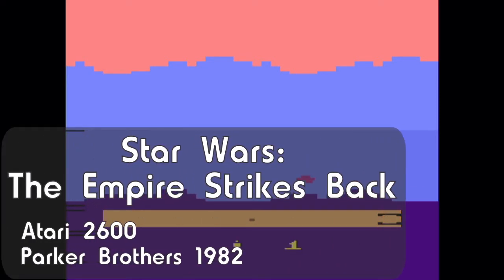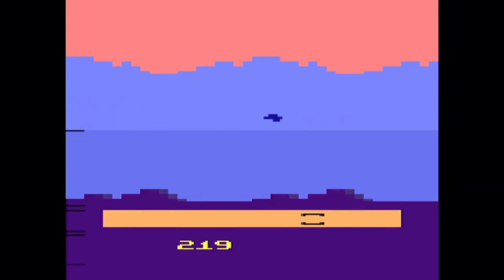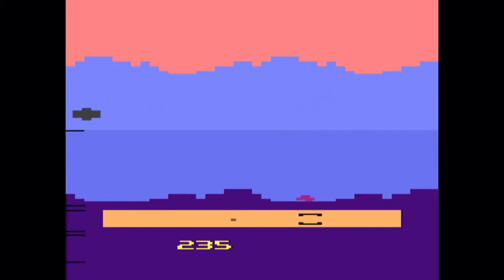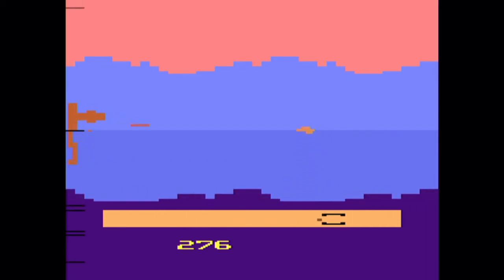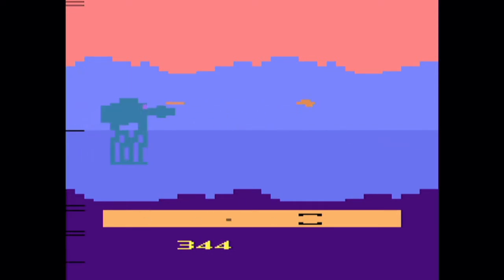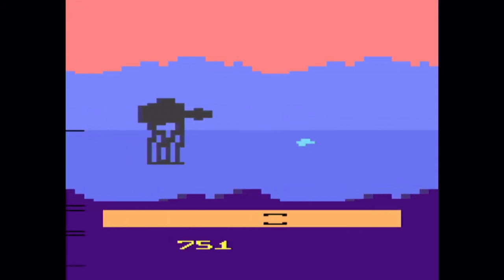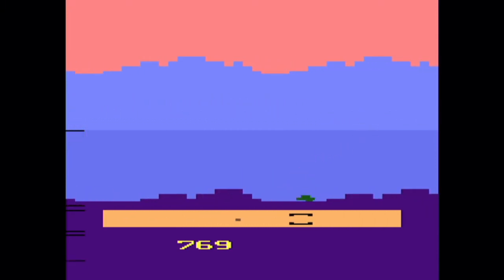This is Star Wars: The Empire Strikes Back for the Atari 2600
Classic battle of Snow-Speeder versos Imperial Walker. I used to spend hours playing this when I was a kid. It's a great feeling to destroy a walker.

And you get "The Force" every now and then!

ep085